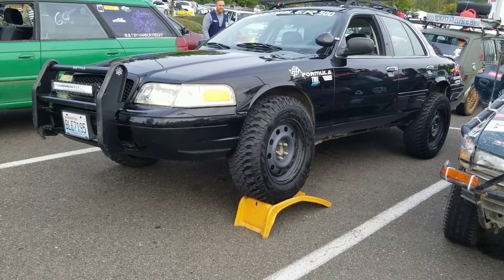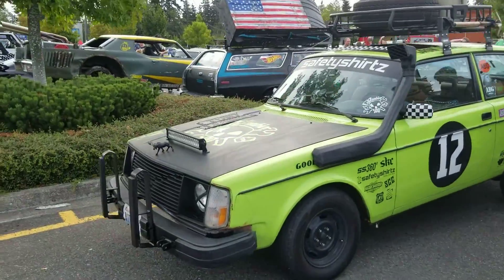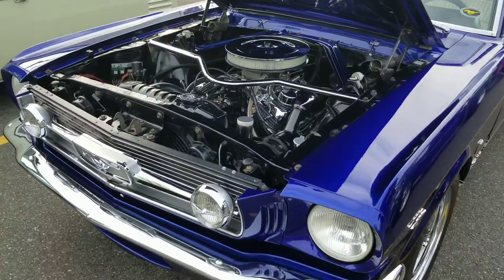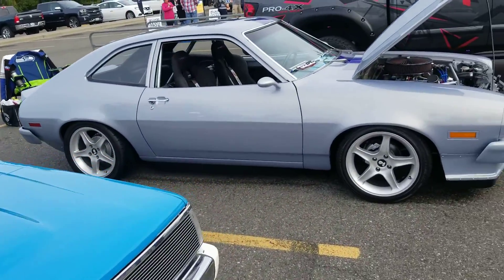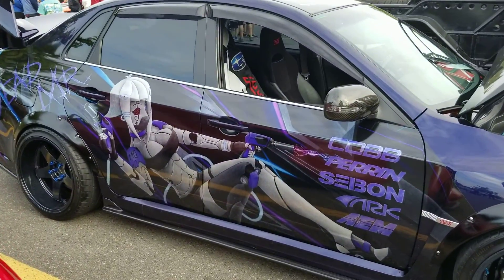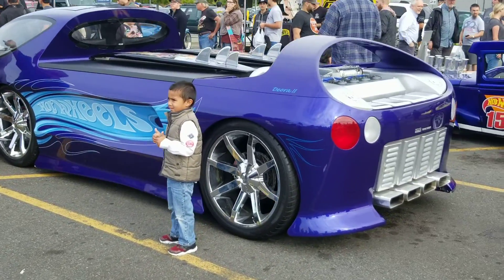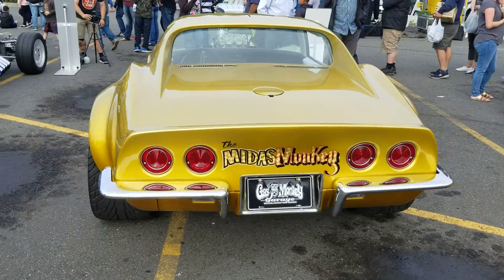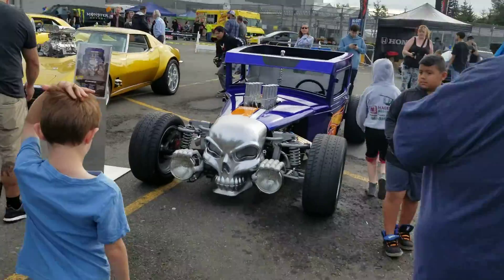Hot Wheels Legends Tour Seattle/Everett video 4